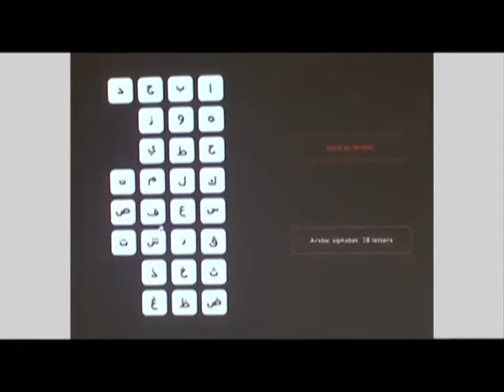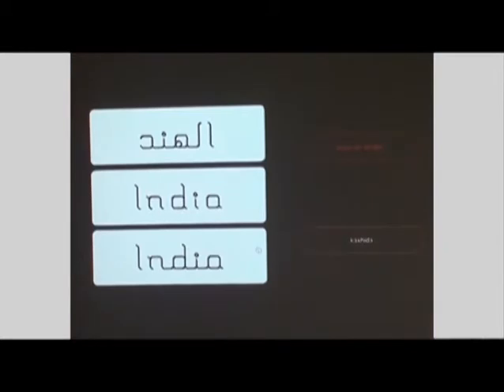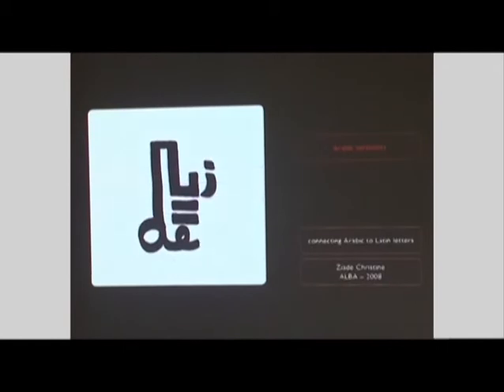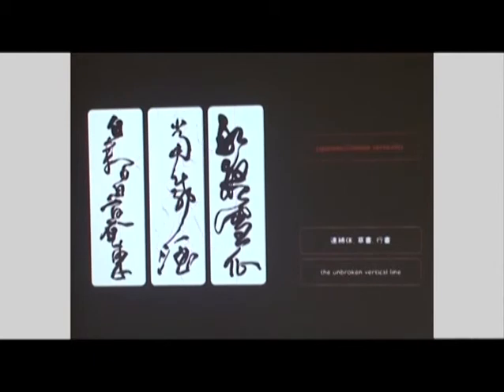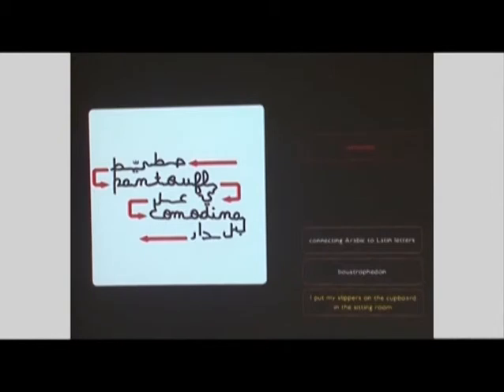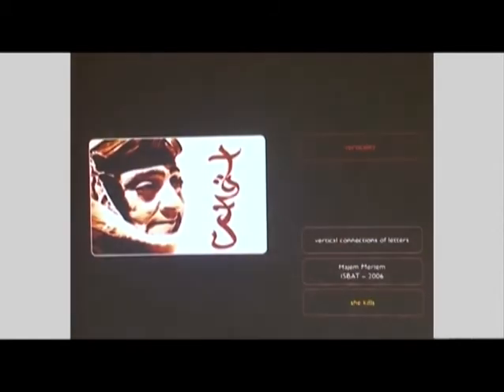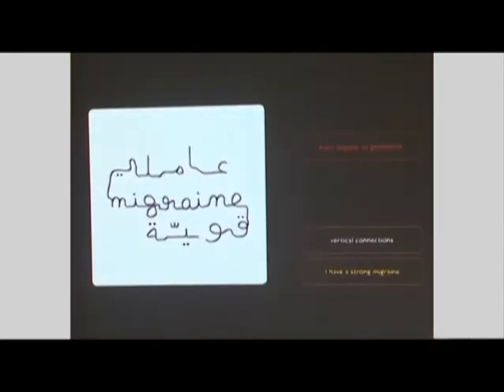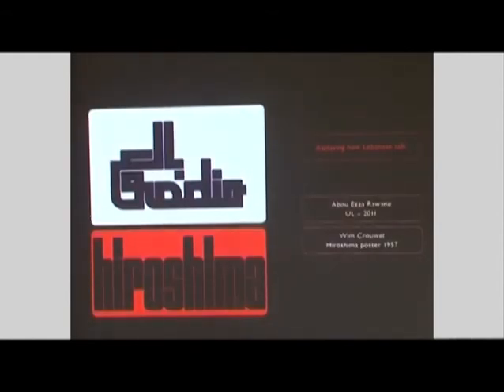Applying Arabic Kashida to Latin Letters in Display Typography by Antoine Abi Aad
@dsourceindia This paper was presented at the Typography Day 2013 conference held at the Department of Design, IIT Guwahati. It explores display typography through the concept of kashida, a key element of Arabic writing that enables visual stretching and fluid composition.
The study examines how applying kashida to Latin letterforms can introduce new flexibility in typographic composition. It also draws inspiration from Chinese and Japanese cursive and vertical calligraphic traditions, showing how kashida can open new creative directions in display type design.